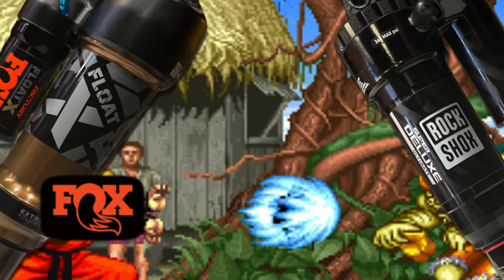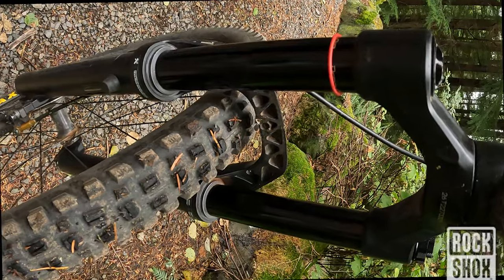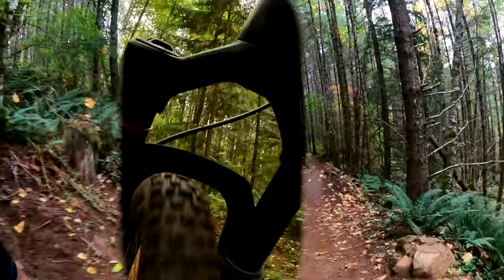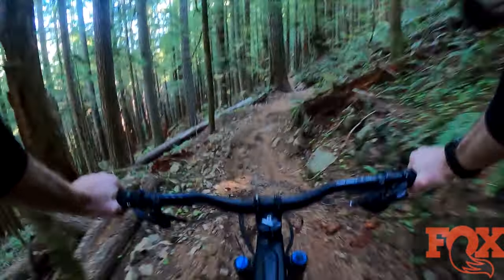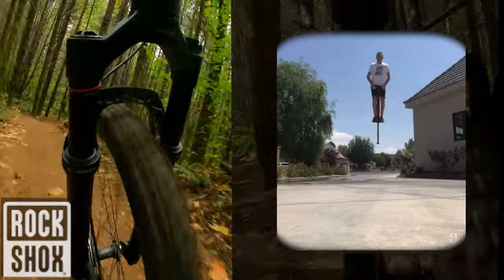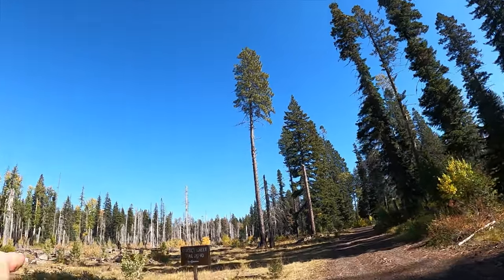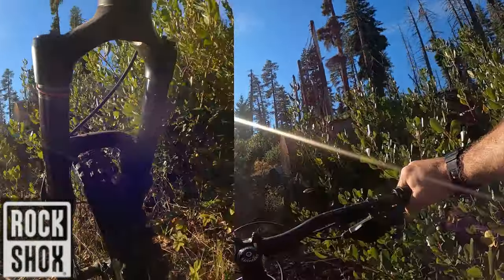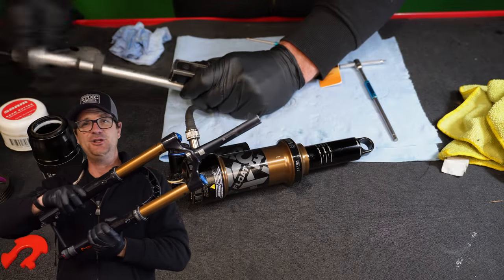The Age Old Debate: Fox vs. RockShox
Unfiltered Insight: Exploring RockShox and Fox Suspensions for Trail Dominance
Fox 36 and Float X
Rockshox Lyric and Superdeluxe

Useful junk I used in this video
They are earning a small amount of cash to make more video's
DMR stem
Park tool knock off bike stand
Allen keys that will save your life
Go digital

Otter custom MTB pants